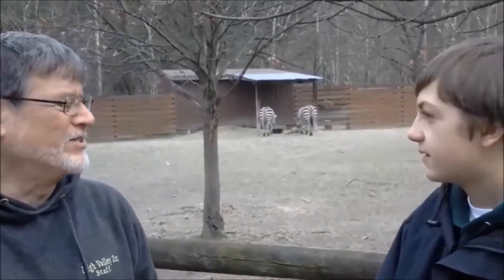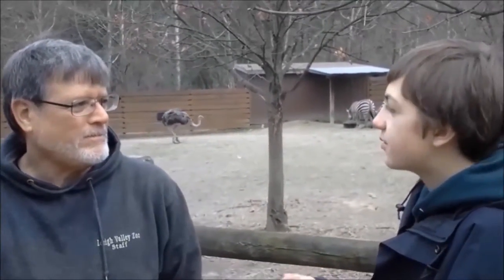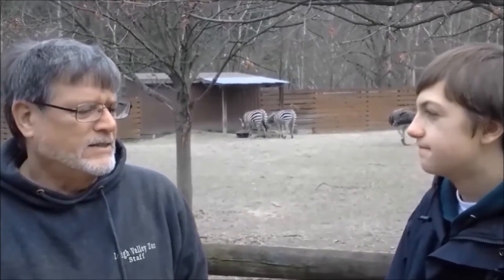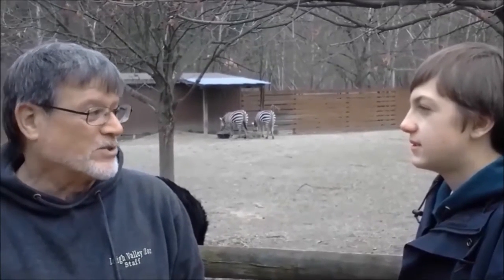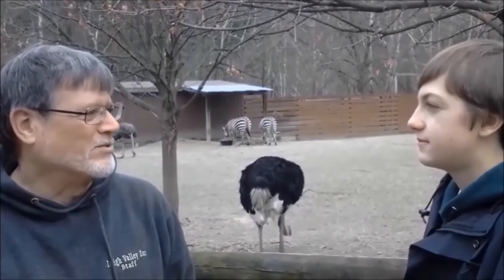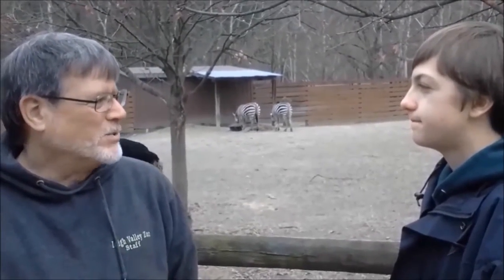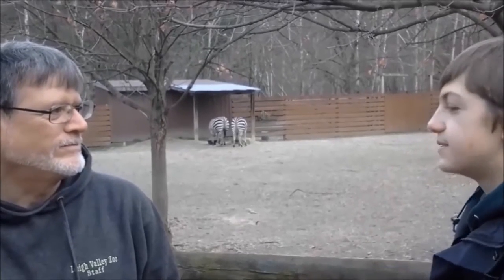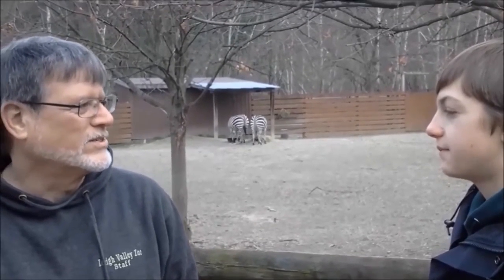The Zebra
The Lehigh Valley Zoo staff were good enough to spend some time with me this morning and in this video we get to learn about their zebras.